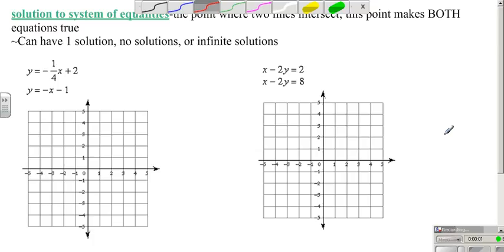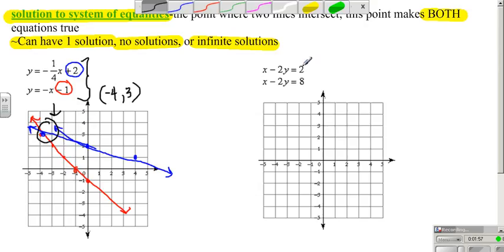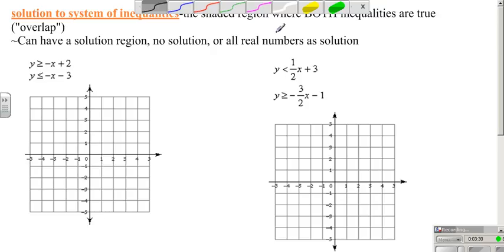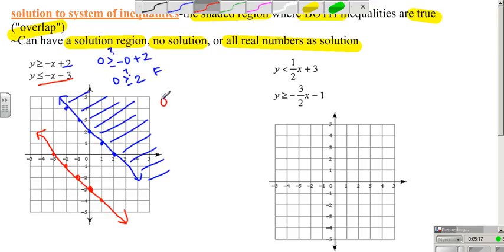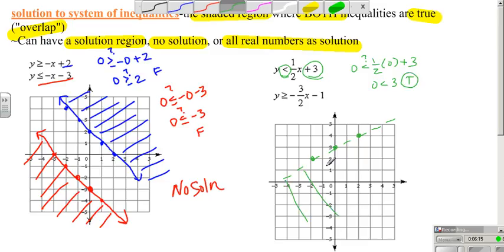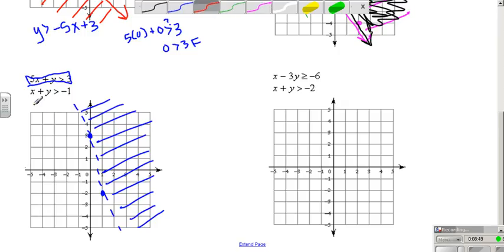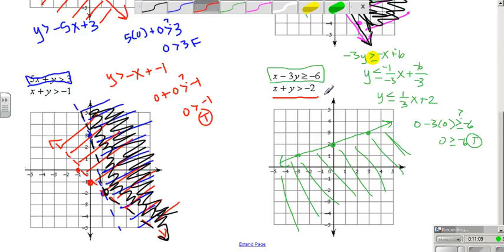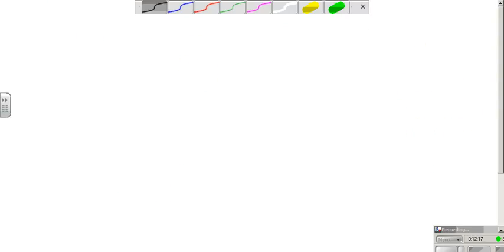Solving by Graphing part 2